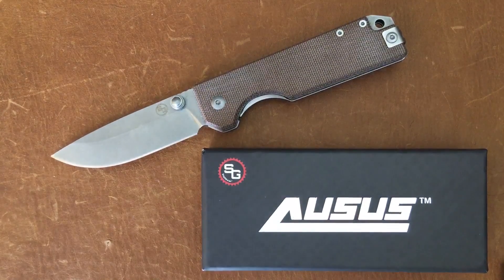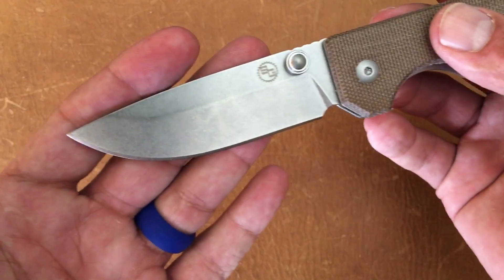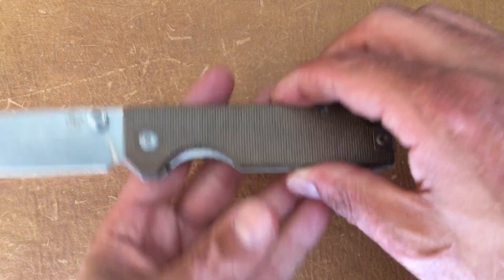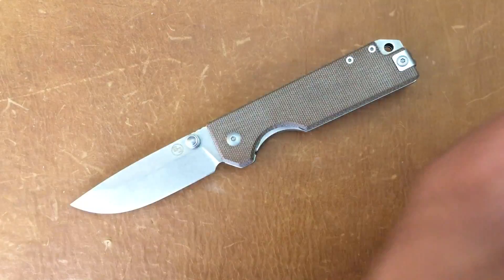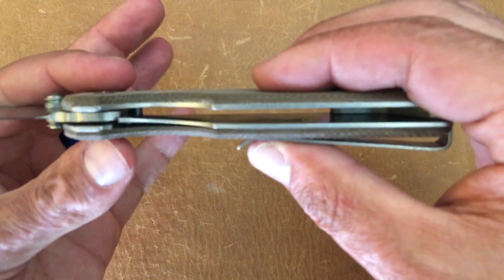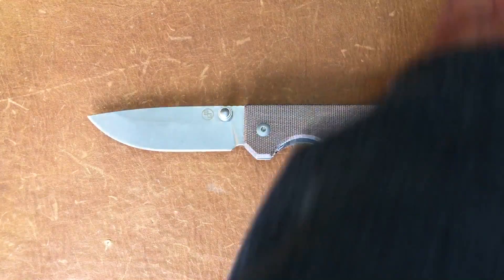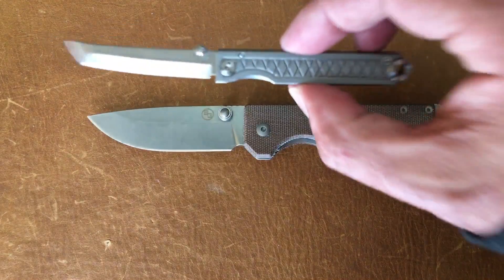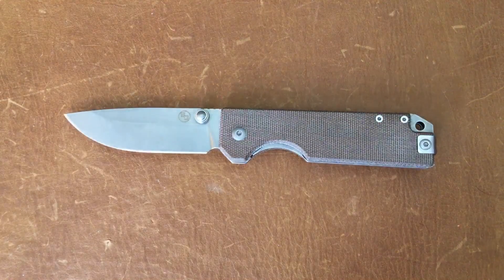First impressions of the StatGear Ausus